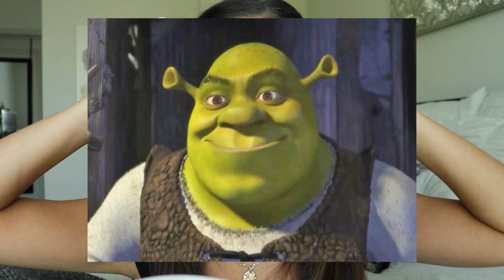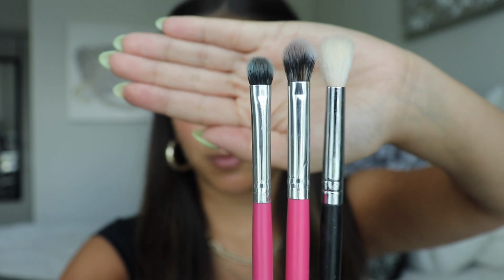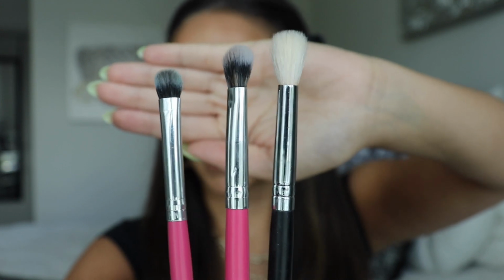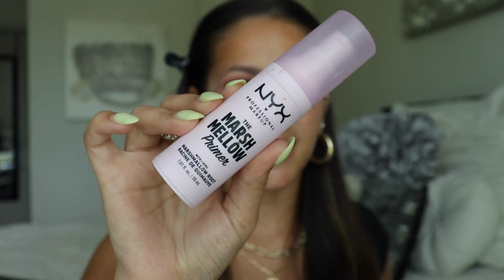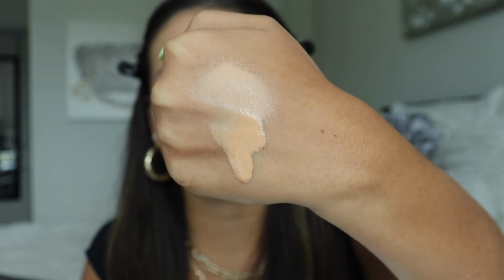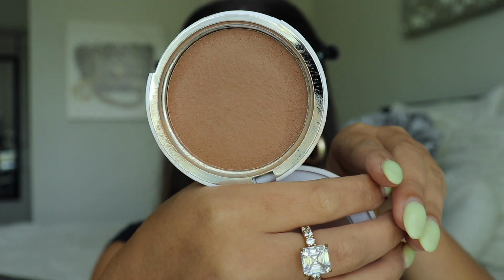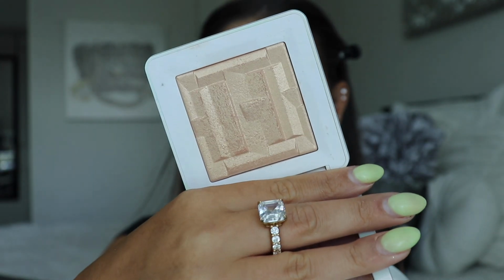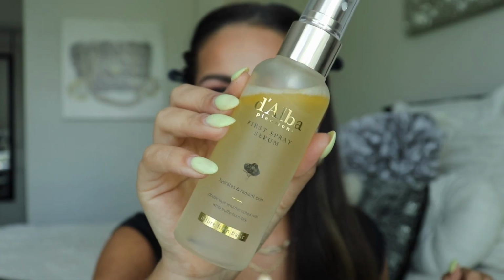EASY everyday soft glam makeup routine! BEGINNER FRIENDLY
hi boo! ✨ today I am showing you my super easy everyday makeup routine! 🎉 this is how I do my makeup when I want a soft glam moment and it never fails me. I try my best to explain exactly what I do so hopefully you'll learn something that can help you recreate this look for yourself. 💕 as always, all makeup products that I used to create this look are linked down below in case you want to check it out! I had SO much fun making this video and don't forget to let me know what you think and I can't wait to hear from you soon.

products featured:

Glow Recipe Watermelon Glow Niacinamide Dew Drops Serum:

Sunday Riley C.E.O. Afterglow Brightening Vitamin C Moisturizer:

NARS Soft Matte Complete Concealer - affogato:

Huda Beauty Naughty Nude Eyeshadow Palette:

NYX Marshmellow Smoothing Face Primer:

Haus Labs Triclone Skin Tech Medium Coverage Foundation - 250:

Huda Beauty FauxFilter Crease Proof Concealer - 2.7 N coconut flakes

Makeup by Mario SoftSculpt Transforming Skin Enhancer - medium:

Fenty Beauty Sun Stalk'r Instant Warmth Bronzer - i$land ting:

Patrick Ta Major Headlines Crème & Powder Blush Duo - she's a doll:

Haus Labs Bio-Radiant Gel-Powder Highlighter - sunstone:

Refy Brow Sculpt Shape and Hold Gel with Lamination Effect:

Jaclyn Cosmetics Poutspoken Lip Liner - hot tea:

MAC Cosmetics Lipstick Matte - honey love:

Tower 28 Beauty ShineOn Lip Jelly Non-Sticky Gloss - chill:

d'Alba Italian White Truffle First Aromatic Spray Serum: